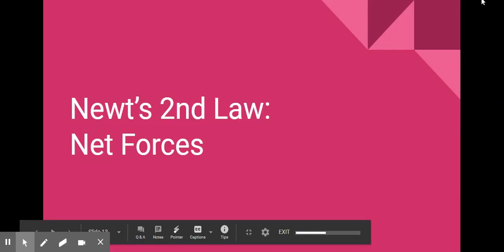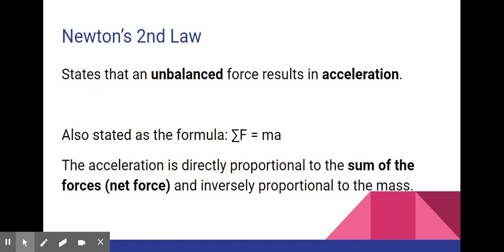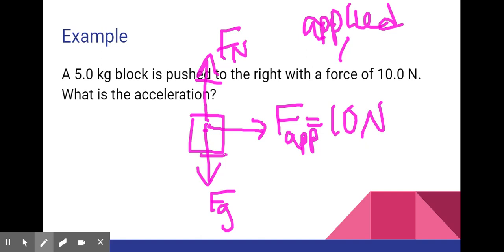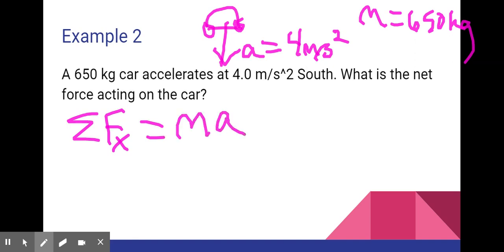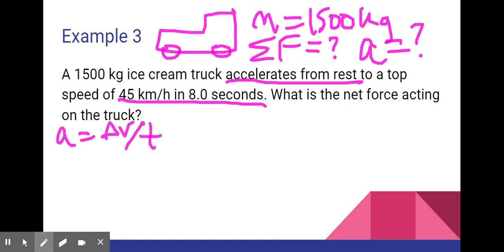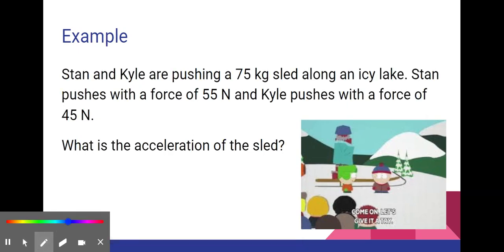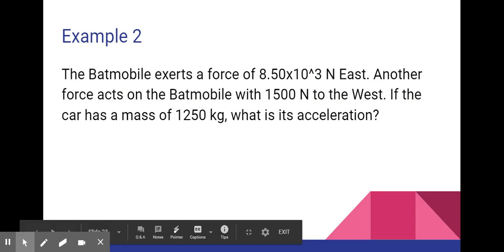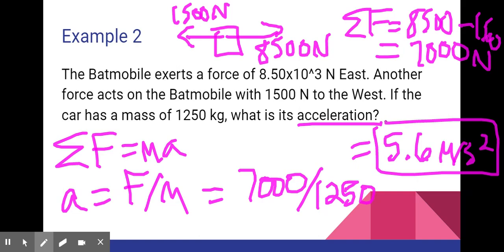AP Physics 1 Newton's 2nd Law